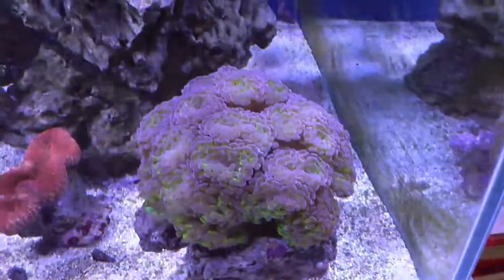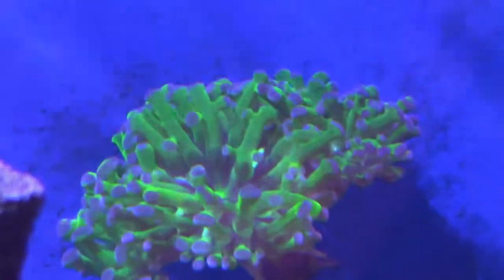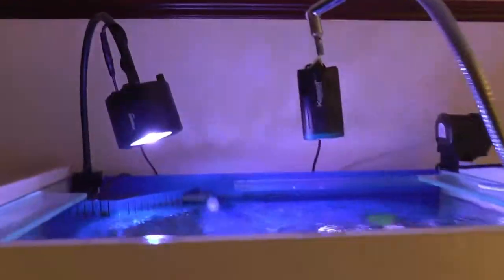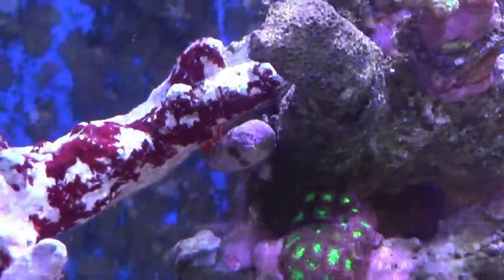How I established my 125 uk gallon (total system) coral reef. 8 months in.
This video talks about my journey with my reef and how i fixed problems and whats going well with it.Tips on how to establish your reef can be heard from my experiences.
125 Gallon total water vol inc sump. display is 30"deep 32"length 24" width
hardware:
Kessil a350w,Kessil A150w, bubbleMagus c6, jebao dc6000 controllable return, apex Neptune controller,Apex WXM vortech wave module, Aqua Medic top up refill system, vortech mp40w es wave maker, d&d phosphate reactor, Apex auto feeder, 400 watts of heat.

Live stock:
Clarkki clown fish , Blue throat trigger, 4 chromis, 3 blue star damsels, lots of crabs!! snails and a banded coral shrimp. LPS & SPS corals only in this system.

This is a very young reef still and will take time to grow out and colour up while i tweak calcium alk and mag. Coraline algae is starting and will encrust the rocks. Thanks